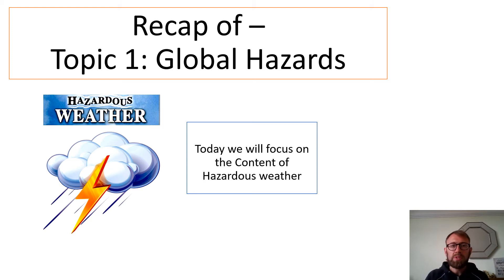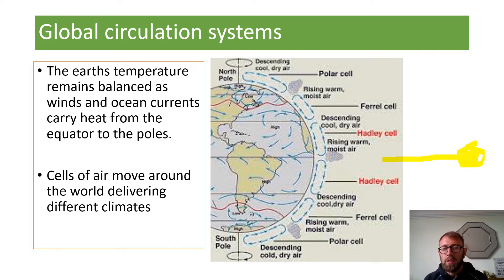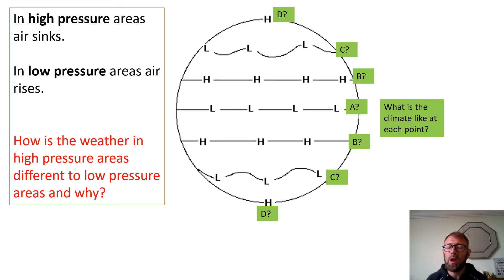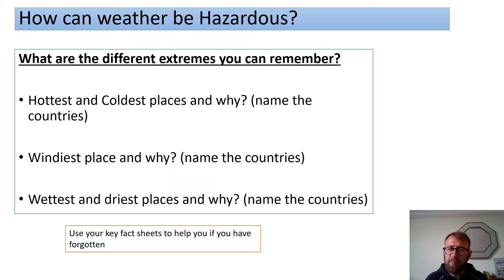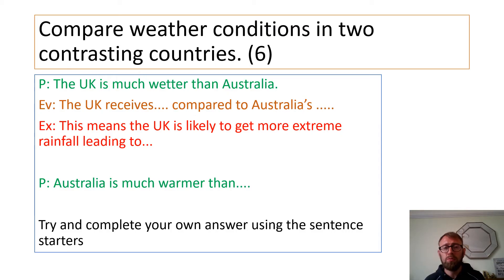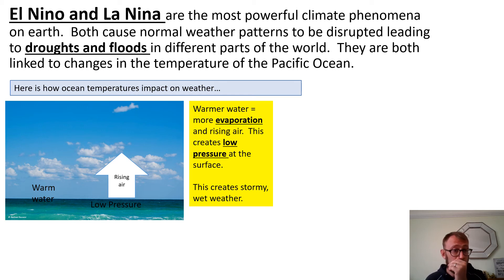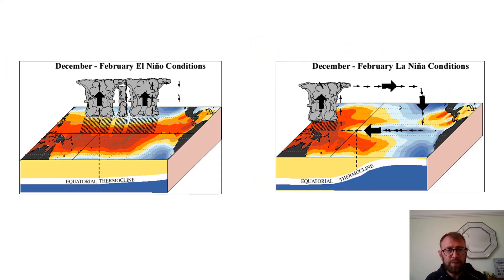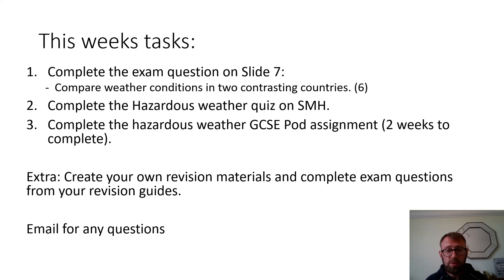OCR B Geography Global Hazards - Hazardous Weather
This video recaps some general content in Hazardous weather, including a little on El Nino and La Nina